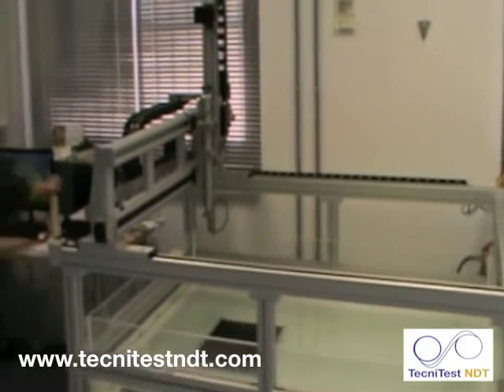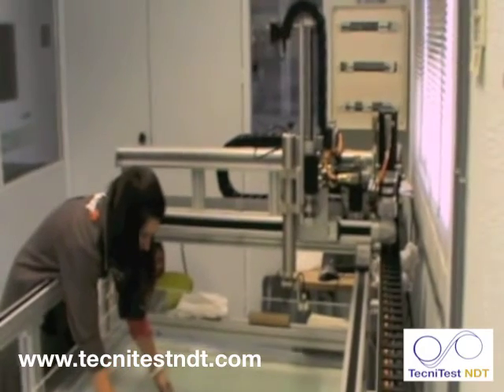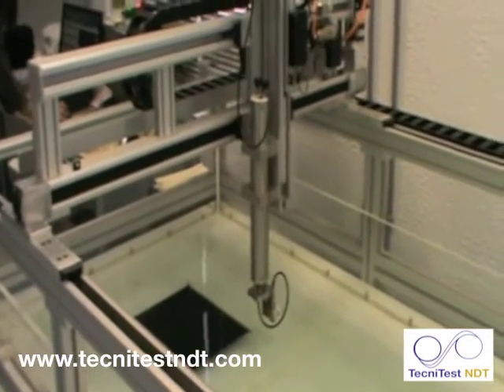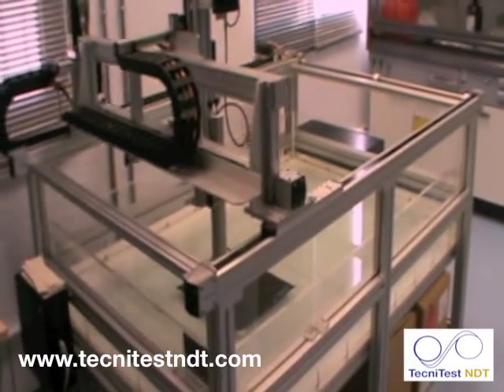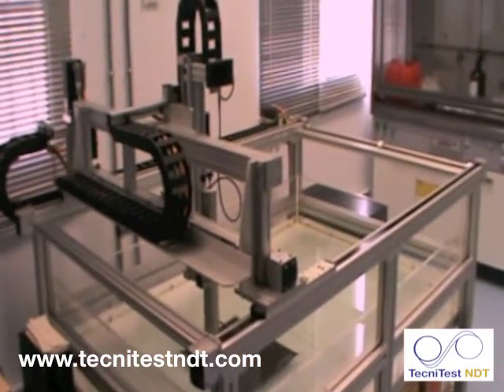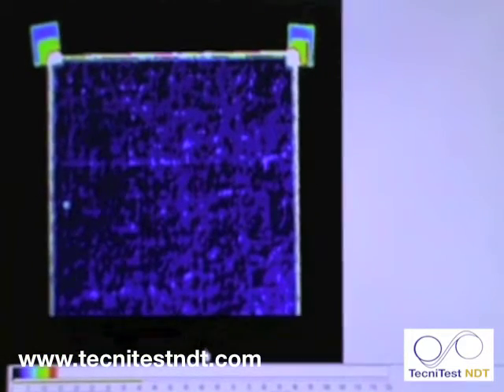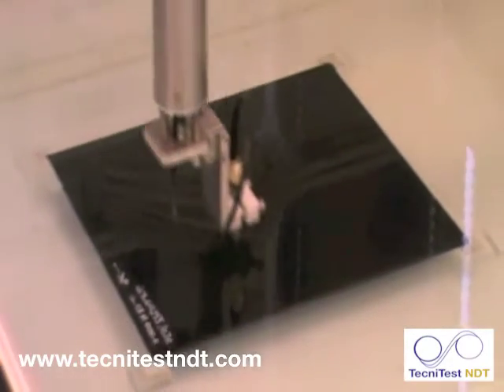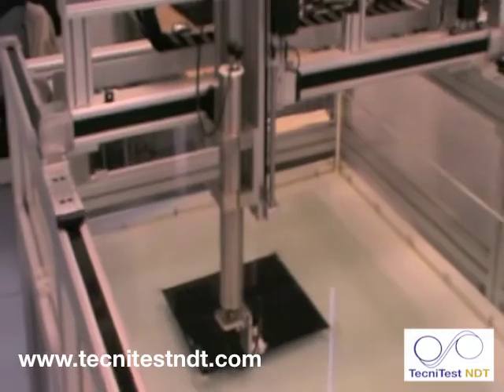Tecnitest - Ultrasonic (UT) Immersion Tanks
Baugh & Weedon represent Tecnitest NDT ultrasonic UT Immersion Tanks for NDT Inspections.